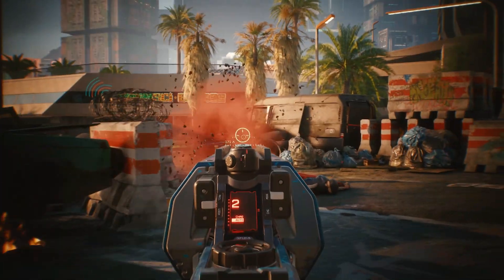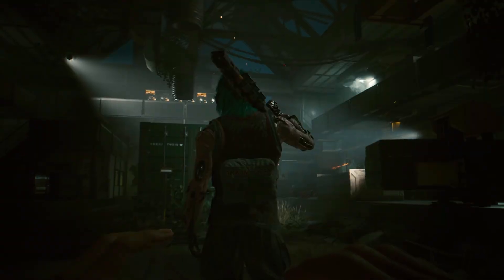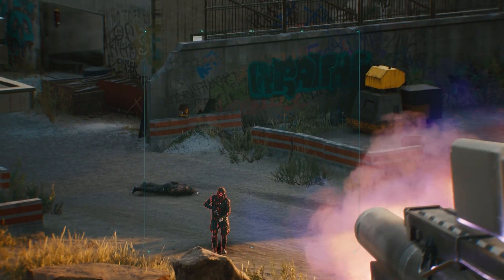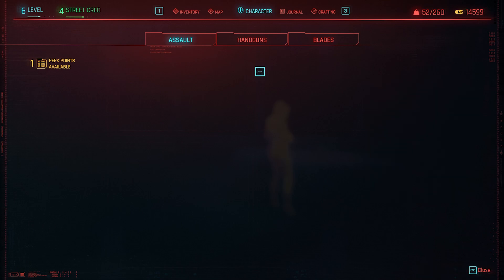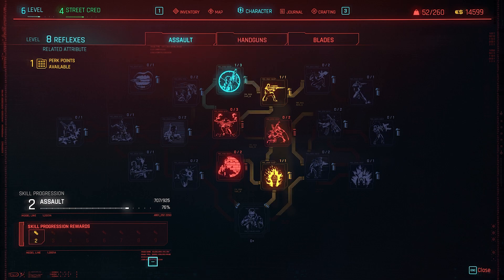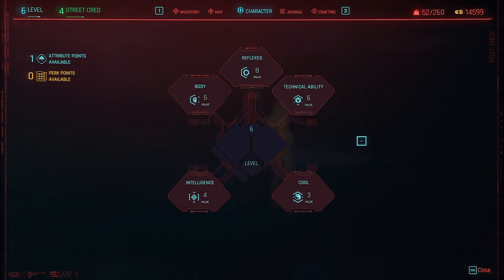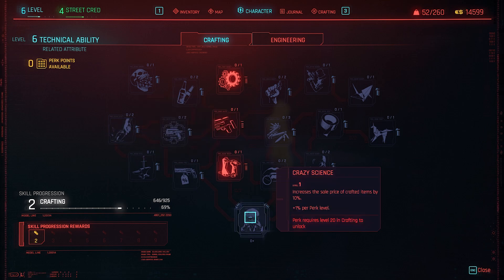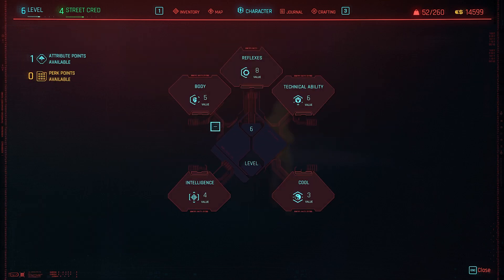CYBERPUNK2077 | ATTRIBUTES AND PERKS EXPLAINED | Skill System Ultimate Guide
Make sure to understand how the Attributes and Perks work in Cyberpunk before choosing how to build your Character in Cyberpunk 2077, since it is going to be the most important and impactful decision for your gameplay in this amazing RPG.

In this video, I go over the characters different Attribute Points, Skills and Perks in detail letting you know what all the different trees, caps and limits are. I also cover some of the different roles, and what the different points  will enable in terms of builds, items and weapon choices. There are NO SPOILERS in the gameplay shown in this video.